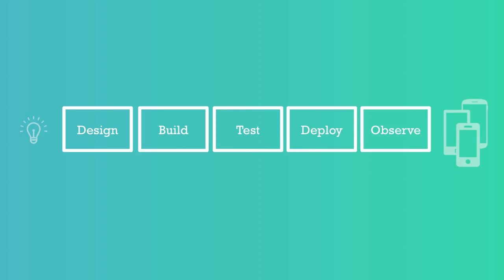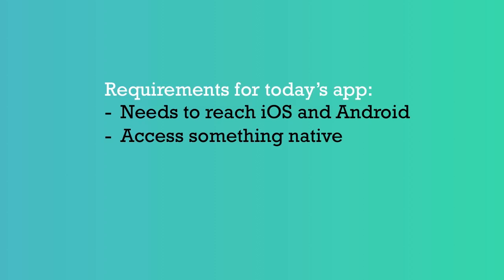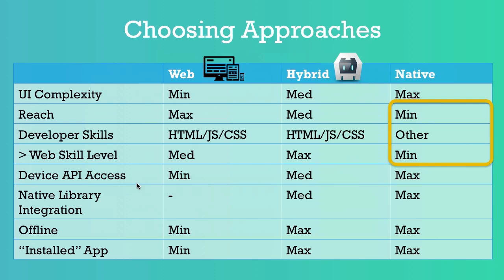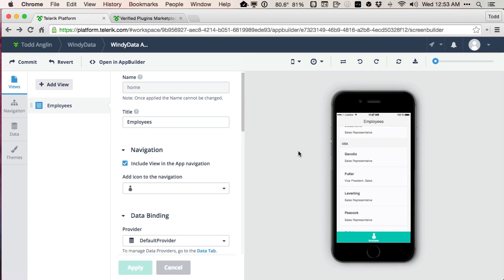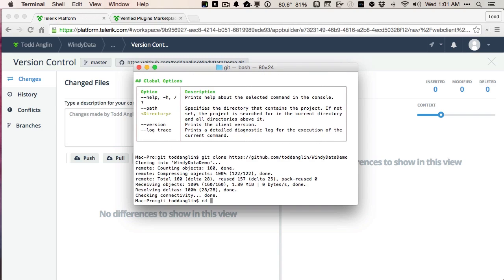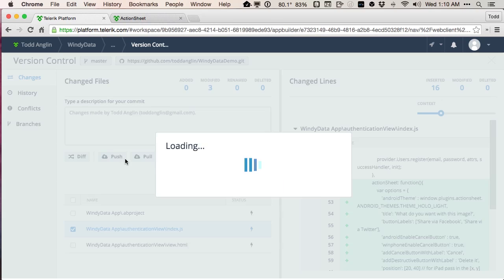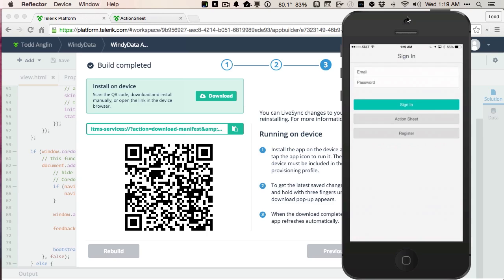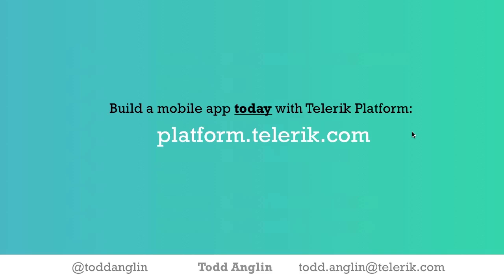Build A Mobile App in 60 Minutes: Telerik Platform Webinar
Tackle each stage of your mobile app project with Telerik Platform.
See how Telerik Platform combines the tools and services needed to finally make cross-platform mobile app development productive and fun.